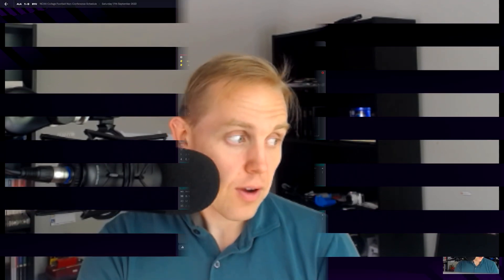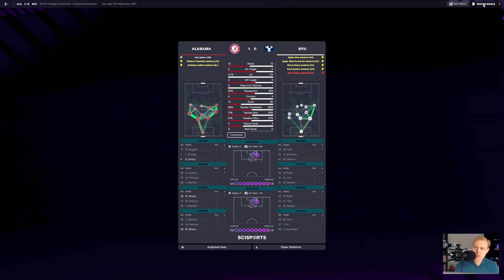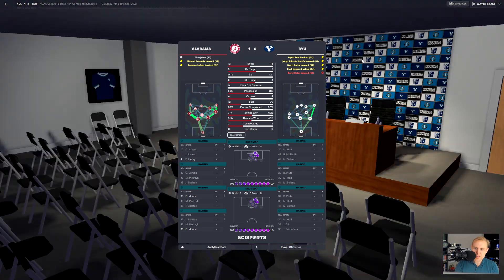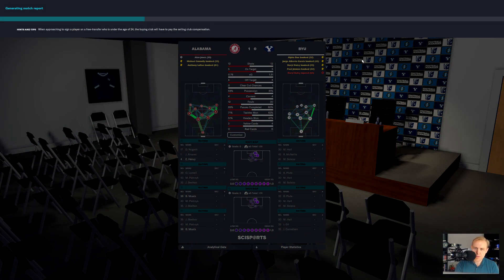Football Manager's Graphics are Just Fine! | FM101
We tend to talk a lot about graphics in Football Manager.  I think they're just fine.  It's the immersive power of the game that gets people interested, not how the game looks.

This is part of my Brigham Young University save using samba23's NCAA College Football Fantasy Database.

You can learn more about this project by visiting my Substack

I use the Mustermann dark skin, which you can find

Once again, I'm using one of those cheap Knap tactics.  This time it's the Argus Pep 3241 P95 All Cups Possession 59% tactic for Match Engine 23.2. You can find it (scroll down about halfway).

I play Football Manager on a 2019 iMac 27" running Pop!_OS.  Yes, you can play Football Manager on Linux: it works quite well, actually.